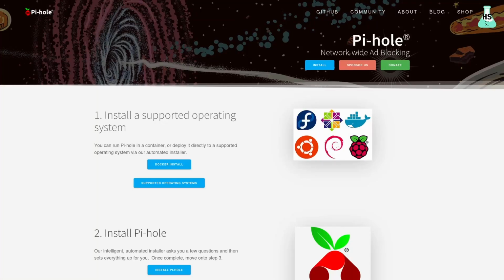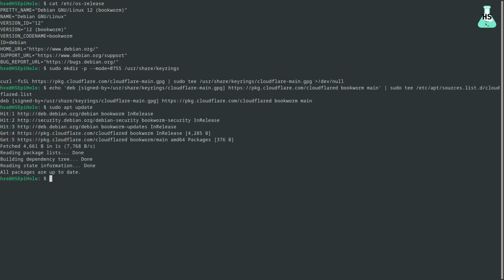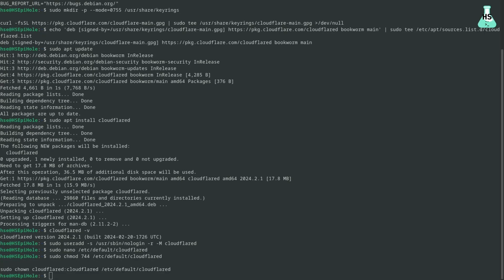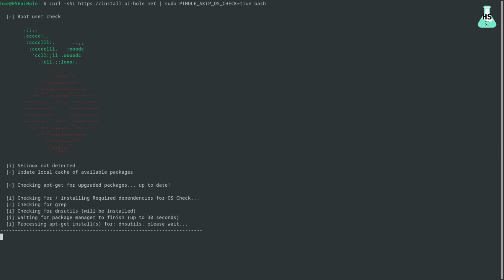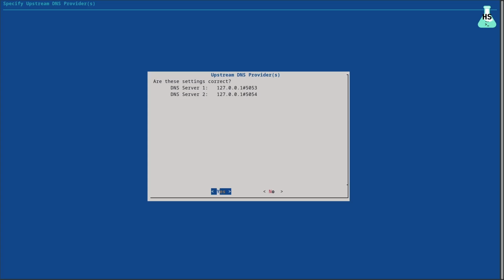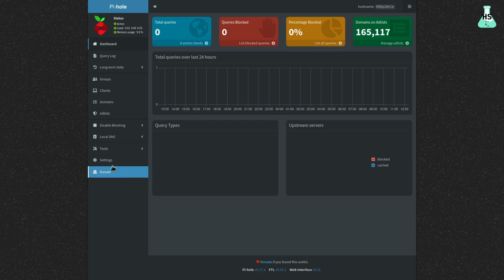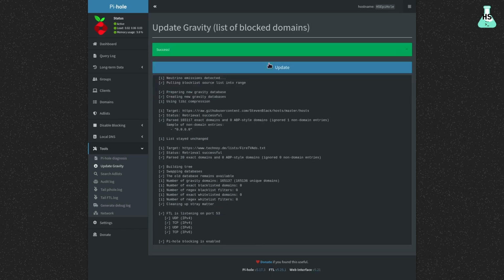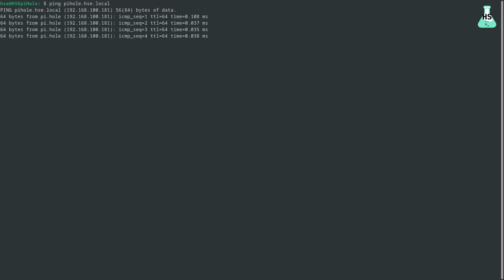Next Level DNS - Installing PiHole with DNS Over HTTPS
Doc's

Take your network privacy to the next level with our step-by-step guide on installing PiHole with DNS over HTTPS (DoH). In this video, we’ll walk you through the entire process, from setting up PiHole to configuring DNS over HTTPS for enhanced security. Discover the benefits of DoH, such as improved privacy by encrypting DNS queries, preventing eavesdropping, and ensuring your browsing activity stays private. Whether you're a tech enthusiast or a privacy advocate, this tutorial will empower you to safeguard your internet experience. Don’t miss out on this must-watch guide! Don't let your ISP sniff and protect your privacy.

Timestamps
00:00 - Start
00:10 - Intro
00:20 - Install cloudflard
02:10 - Configure cloudflared
02:45 - 2nd cloudflared
03:30 - Start cloudflared
04:00 - Install PiHole
07:00 - Configure PiHole
10:15 - Local DNS via file
11:30 - Outro